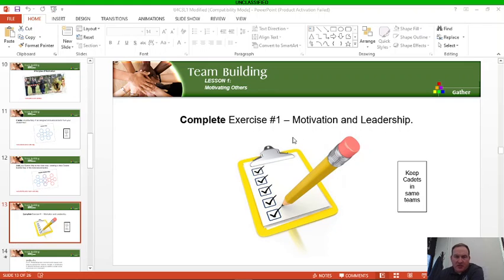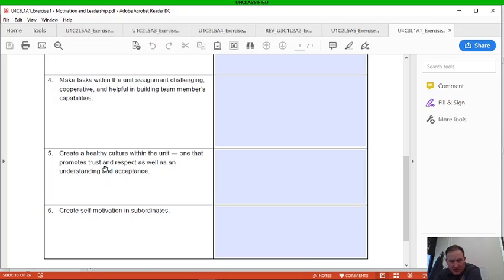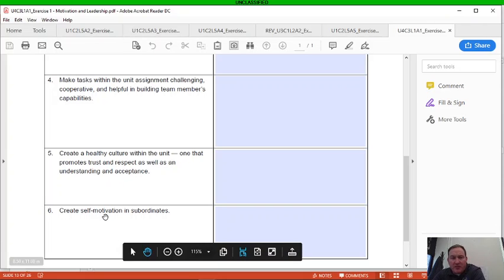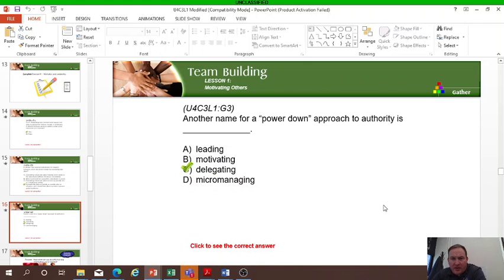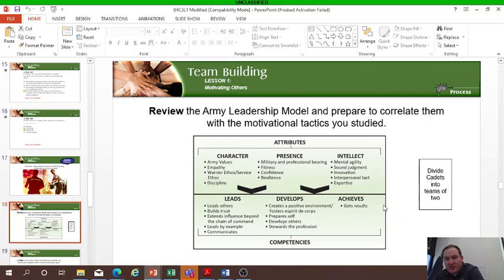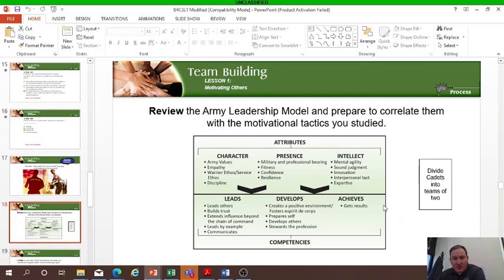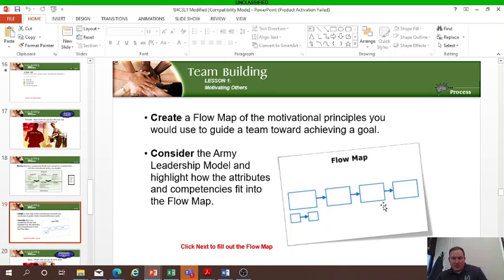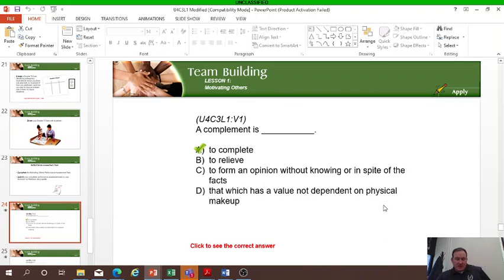LET 4 Lesson Motivating Others Part 2 7JAN21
Part 2 of Unit 4 Chapter 3 Lesson 1 "Motivating Others" for the Valley Viking Army JROTC senior class.